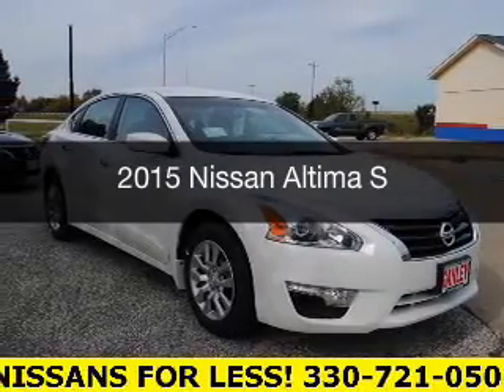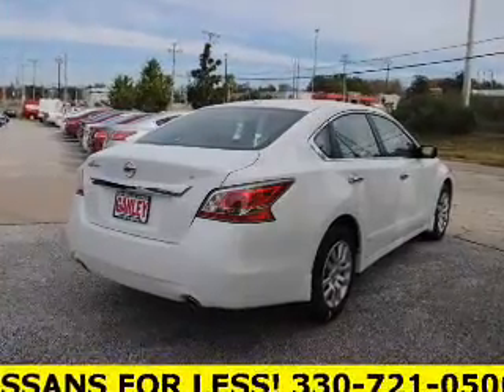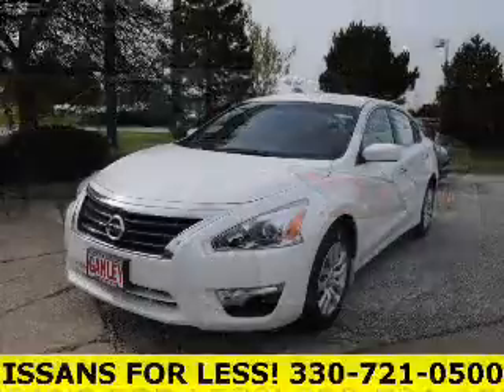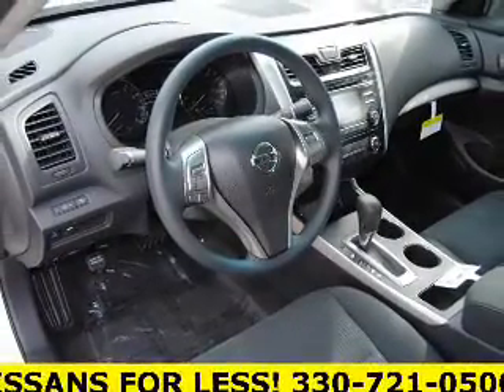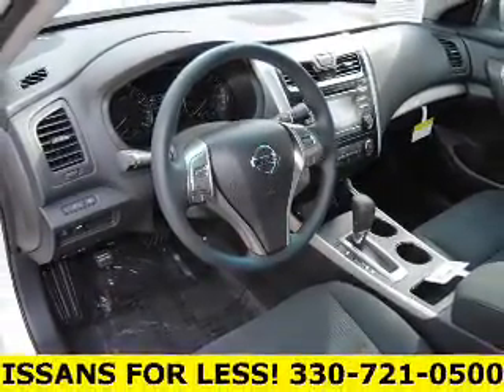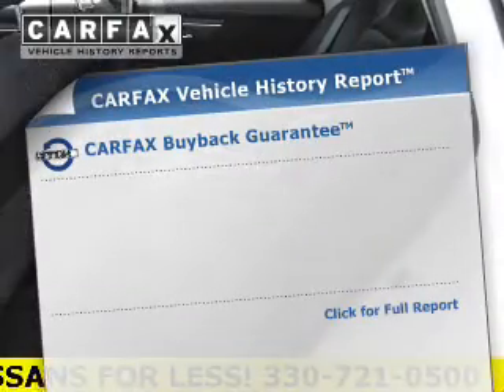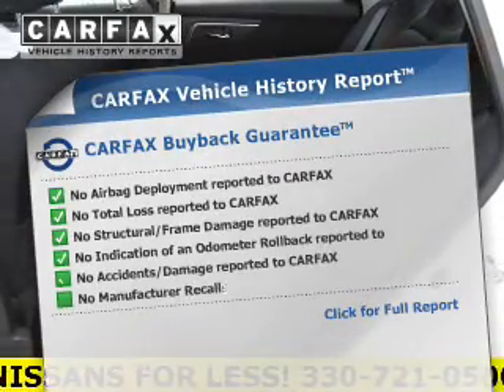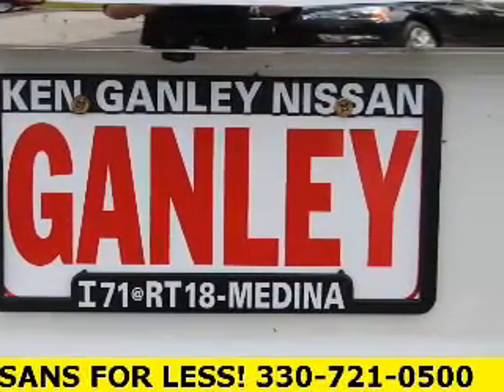2015 Nissan Altima - MEDINA OH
Year: 2015
Make: Nissan
Model: Altima
Trim: S
Engine: 2.5 L, 4 cylinder
Transmission:
Color: White
Mileage: 3
Address:
5180 MONTVILLE DR